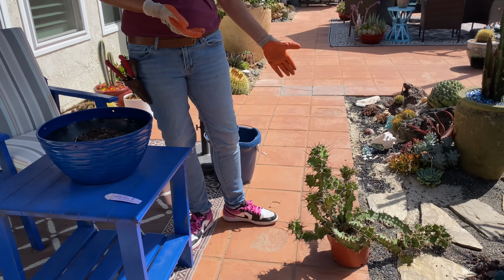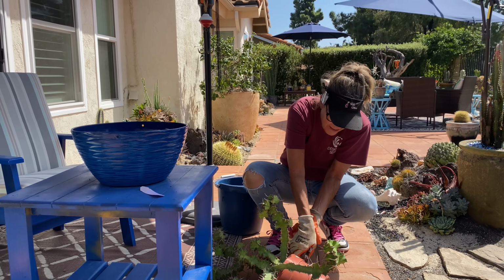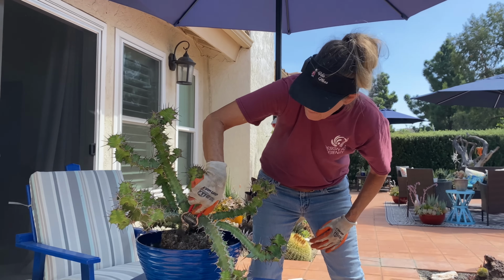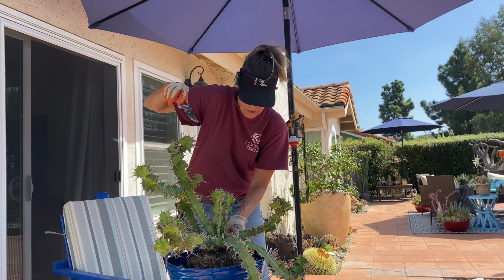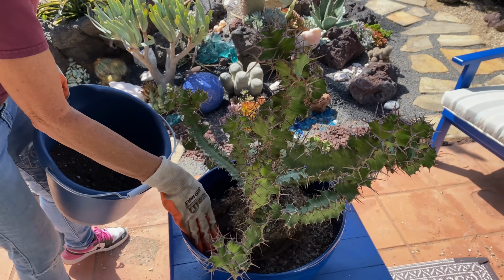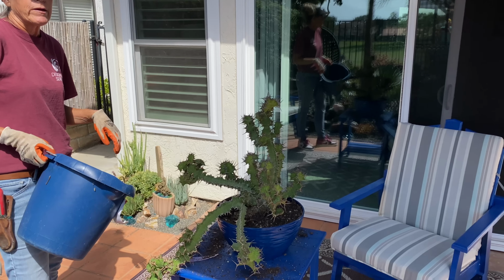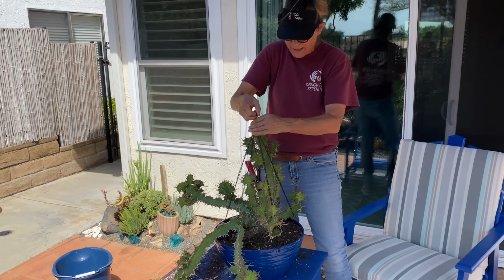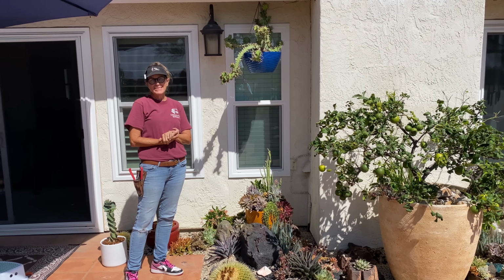How to Pot a Twisted Euphorbia in a Hanging Basket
What a DAY!
My dear friend and talented potter, Susan Aach, introduced me to Al Klein of Botanic Wonders!
Al carries a mind blowing assortment of weird and wonderful cactus, succulents and cycads.
All the plants are pristine and reasonably priced!
Be sure to follow him on Instagram and call for an appointment if you’re in the Vista, Ca area!
I was gifted a fantastic blue hanging basket by follower Janet, and have be searching for the perfect plant.
I found a super cool euphorbia at Al’s.
Let’s pot it up and hang it!
Also, tomorrow, October 1st, is a very special Free Succulent Saturday at Waterwise Botanicals in Escondido from 9-1.
Vendors, taco truck, kids craft and free plants! Doesn’t get better than that!